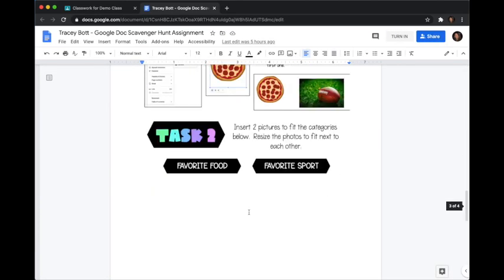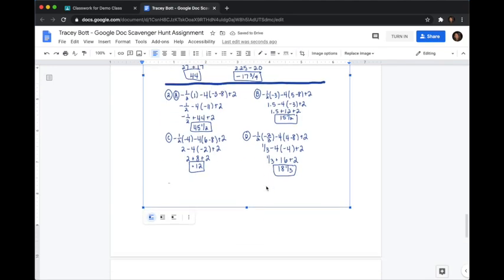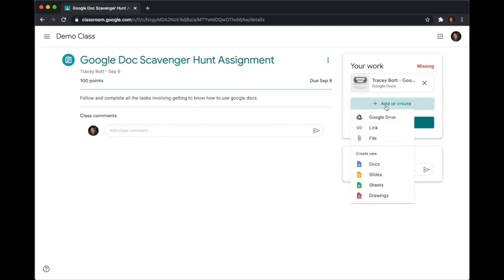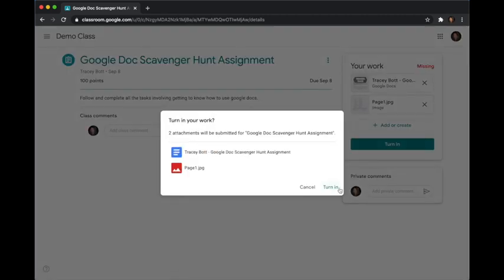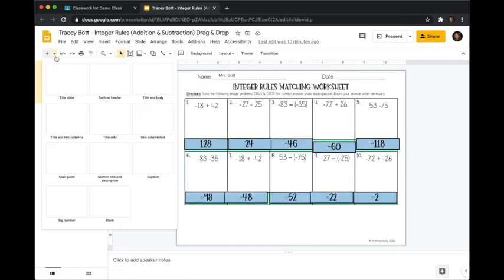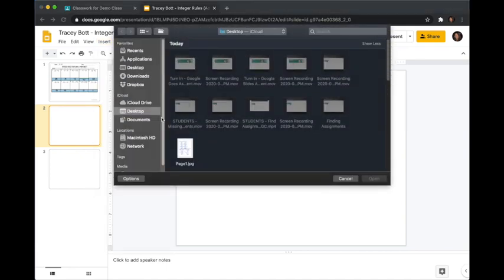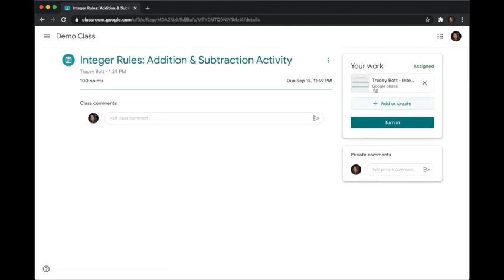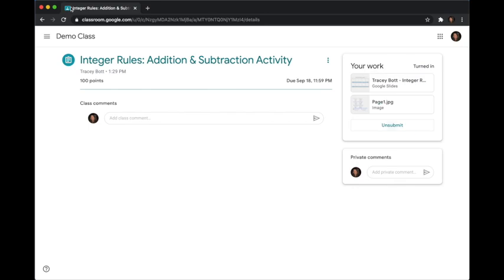STUDENTS - Attaching work to an Assignment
This video is about STUDENTS - Attaching work to an Assignment